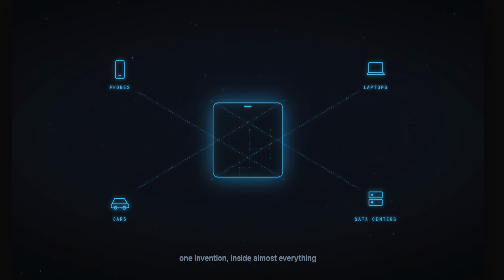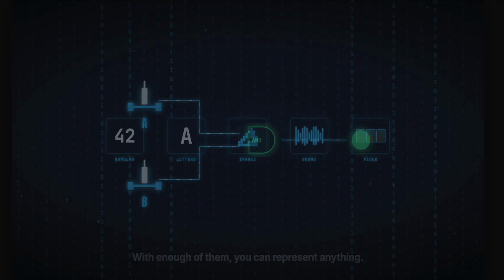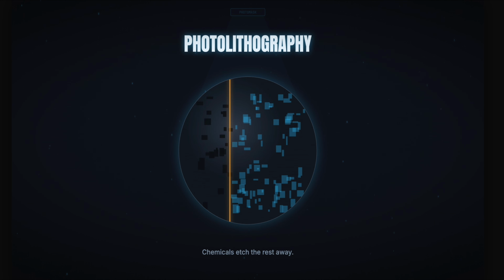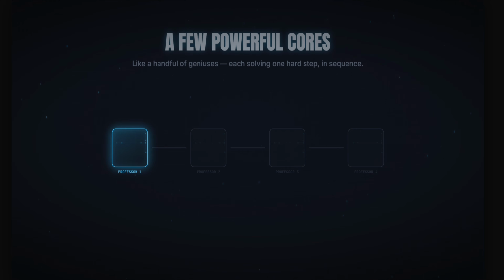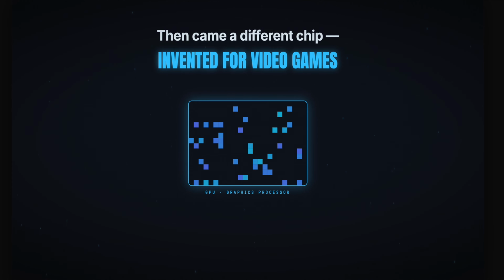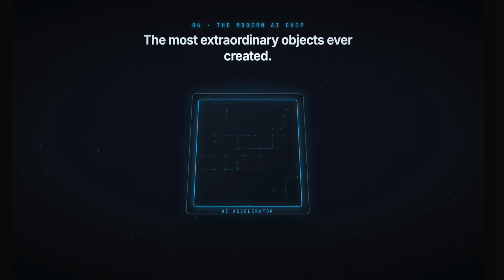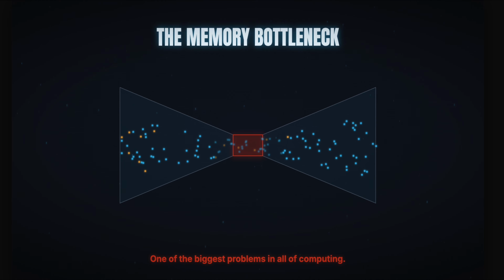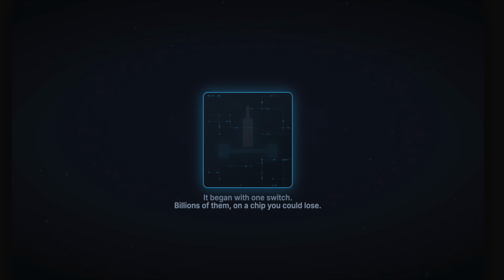What's Inside a Computer Chip / How AI Hardware Works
Right now, inside the device you're using to watch this, there's an object smaller than a fingernail performing trillions of calculations every second — the most complex thing humanity has ever learned to build. So what's actually inside a computer chip? How do you fit hundreds of billions of microscopic switches onto a sliver of silicon? And why does modern AI need a completely different kind of chip to run?

In this deep-dive we take a chip apart, piece by piece: the transistor — the tiny on/off switch behind all of computing — and how billions of them work together in binary. How chips are "drawn with light" inside cleanrooms purer than an operating theater. Moore's Law and the wall of physics we're now hitting as transistors shrink toward the size of atoms. The crucial difference between a CPU and a GPU — and why an "army of thousands of simple cores" is exactly what artificial intelligence needs. What a neural network is really doing underneath (spoiler: staggering amounts of multiply-and-add). And the extraordinary modern AI chips that pack 208 billion transistors, fuse two pieces of silicon into a single giant brain, and get bolted together by the thousands into warehouse-sized "AI factories."

This is how a piece of rock learns to think — and the invisible engine beneath the entire modern world.

⏱️ Chapters

00:00 The most complex object humans build

00:59 The transistor: the switch behind everything

01:30 How 1s and 0s become anything

02:32 Building a chip with light

03:29 Moore's Law & the wall of physics

03:59 CPU vs GPU — the key difference

05:28 Why AI is secretly just arithmetic

06:47 Inside a 208-billion-transistor chip

07:44 The memory bottleneck & "AI factories"

08:33 The future of the chip

The history of semiconductors — "Chip War: The Fight for the World's Most Critical Technology" by Chris Miller.

How computers work from the ground up — "Code: The Hidden Language of Computer Hardware and Software" by Charles Petzold; and "But How Do It Know?" by J. Clark Scott (transistors to CPU, explained simply).

The transistor, the integrated circuit & Moore's Law — the Computer History Museum, and ongoing semiconductor coverage from IEEE Spectrum.

GPUs, tensor cores & AI hardware — NVIDIA's technical / developer documentation on GPU architecture.

What a neural network actually computes — the "Neural Networks" video series by 3Blue1Brown.
This video is an educational summary; figures are approximate and drawn from publicly available references at the time of production.
▶️ NEXT: How a Computer Chip Is Actually Made

🏷️ Hashtags (pin the top 3)